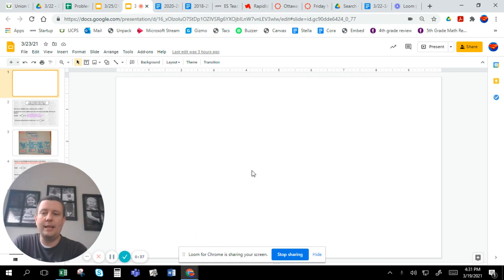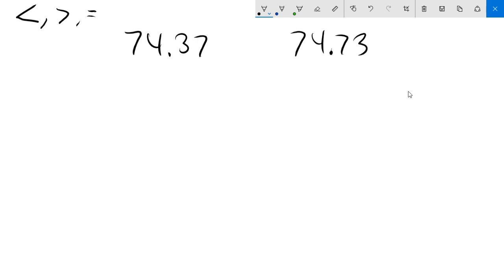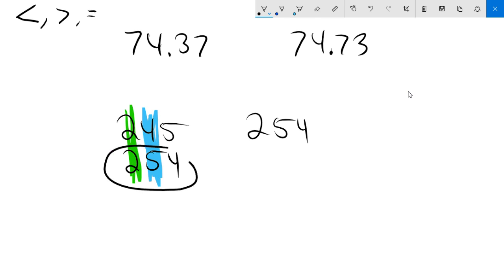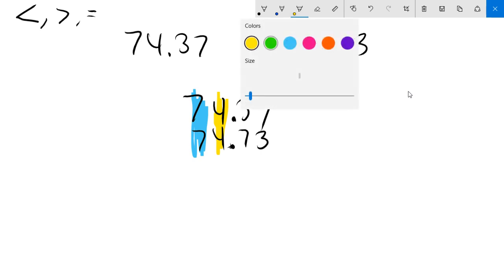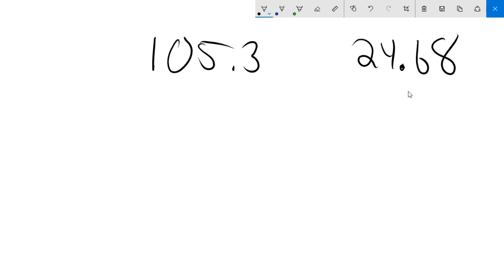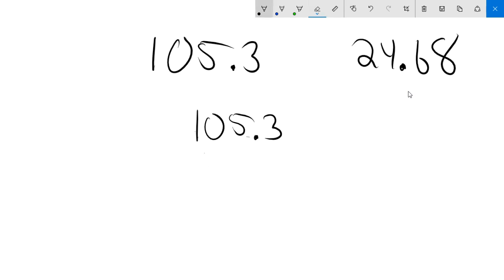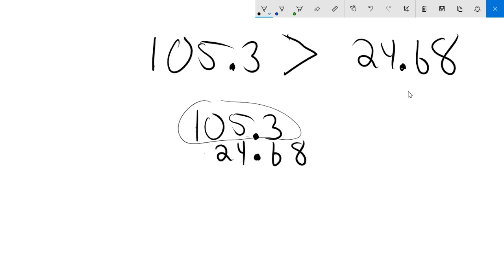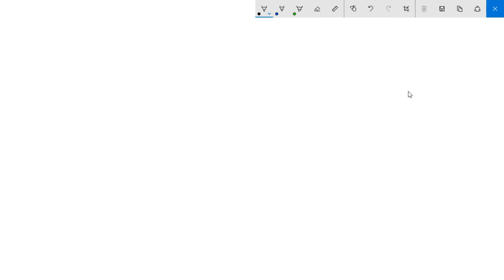Comparing decimals to the hundredths spot